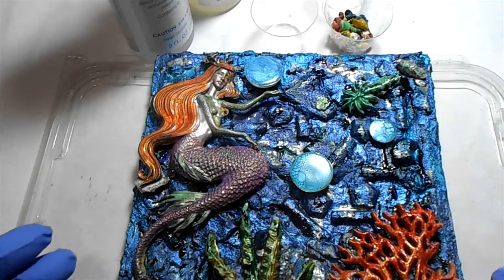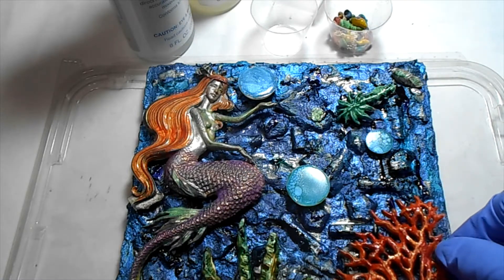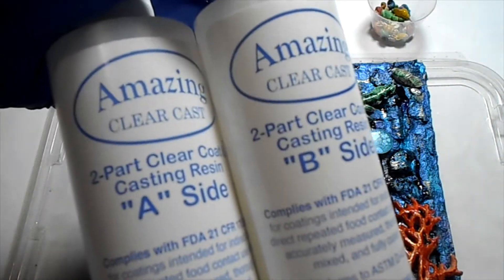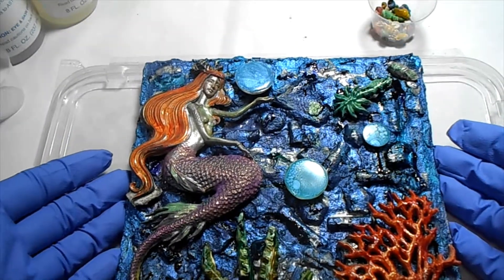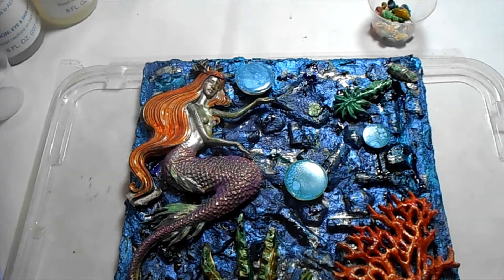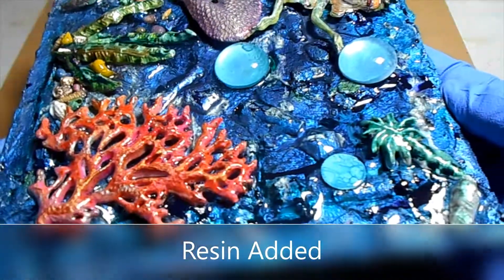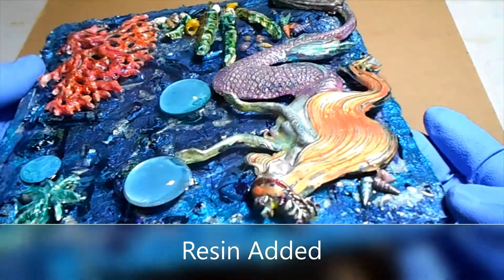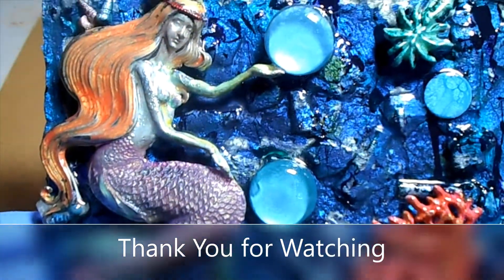Part 2 Mermaid Art piece, layering the base with paper stars and straws, texture using fiber paste.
Creating a themed art piece by using paper stars and straws as my layering base, sealed with fiber paste and modge podge.